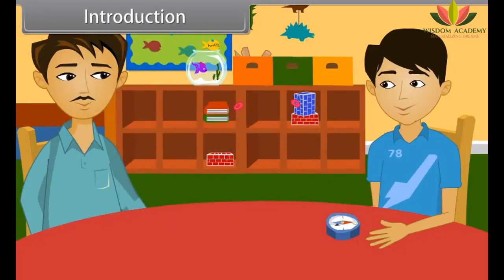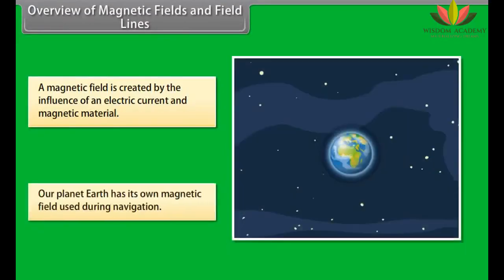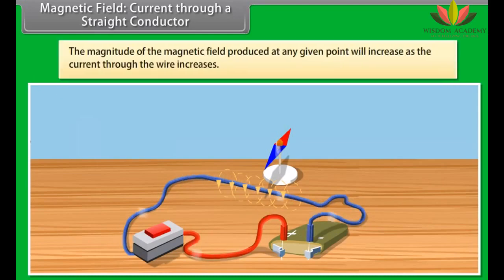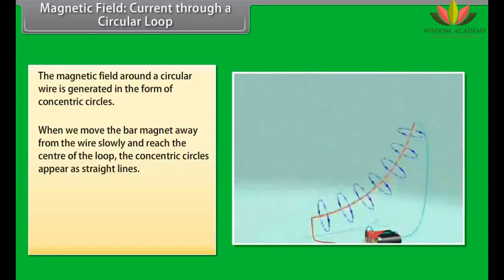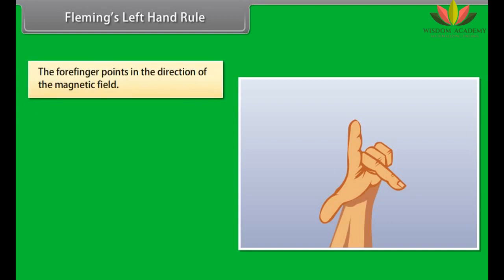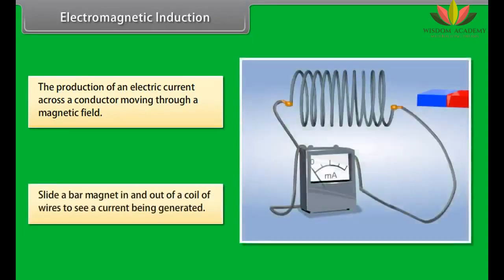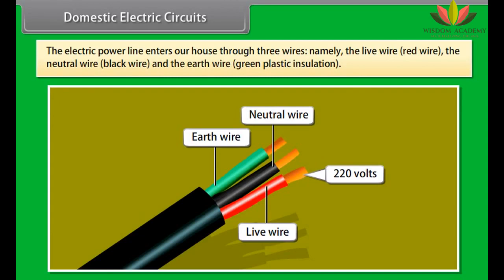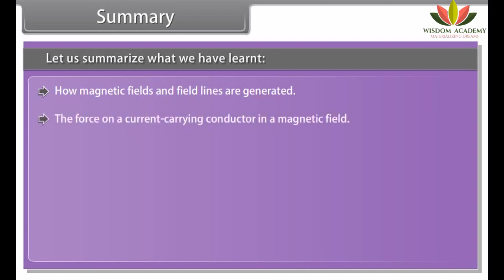Class 10 || SCIENCE || Physics - Magnetic Effect || Boards | NTSE | Olympiads | UPSC | SSC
This video explains  CBSE Class 9th Physics "Motion" in an easy and compact way with rich animations. This video helps you to understand the concept with great ease and clarity.